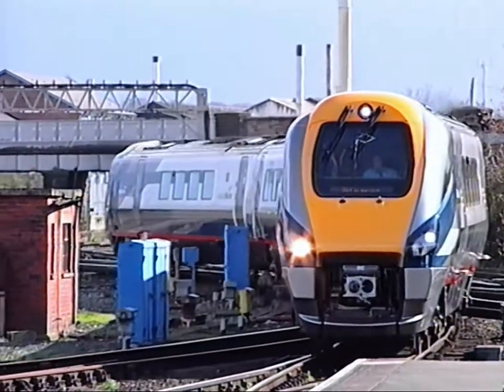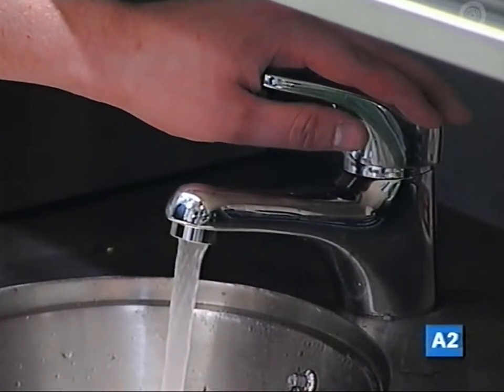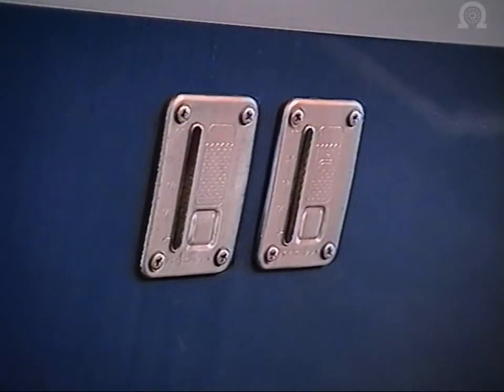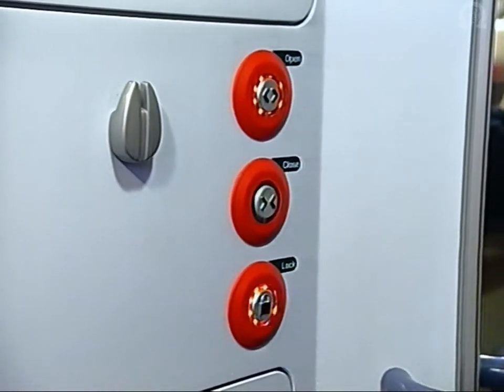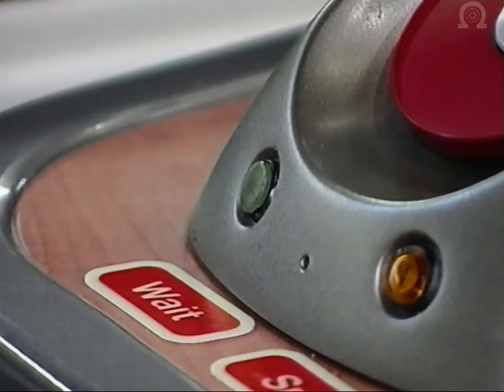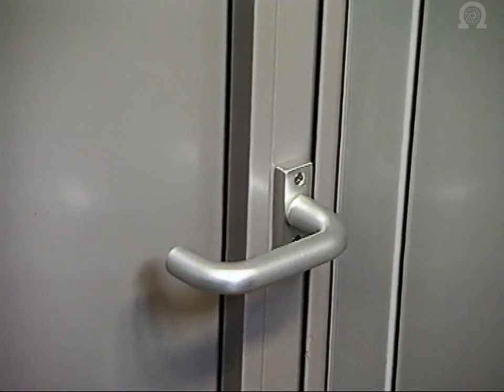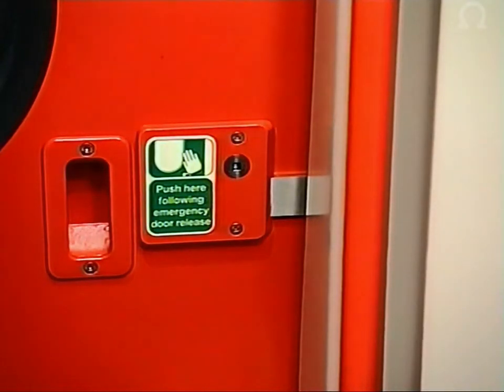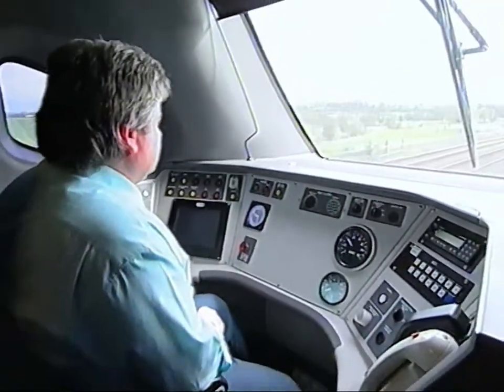Midland Mainline - Class 222 Meridian - Staff Training Programme (2004)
Video for Midland Mainline Staff on the introduction of the Class 222 sets